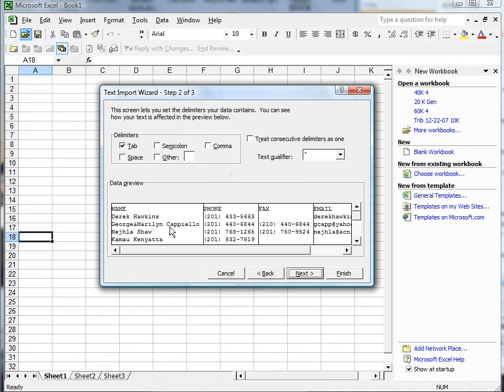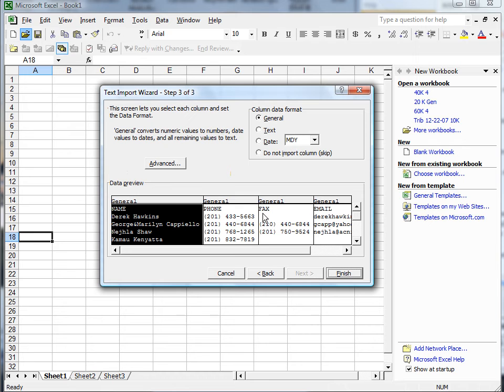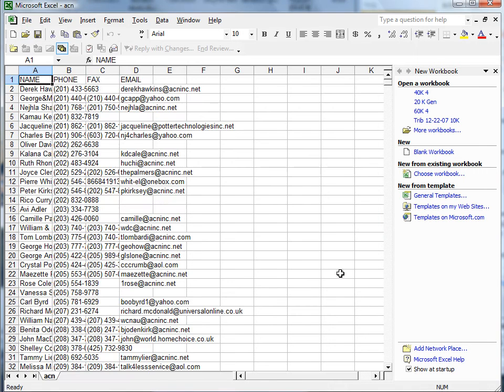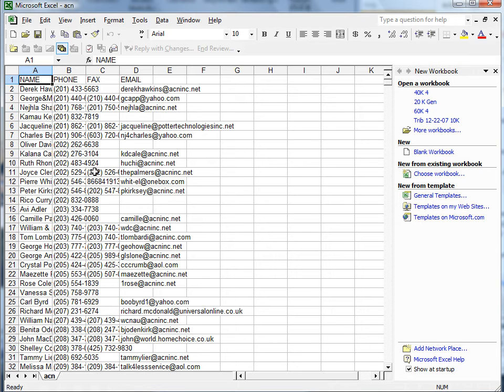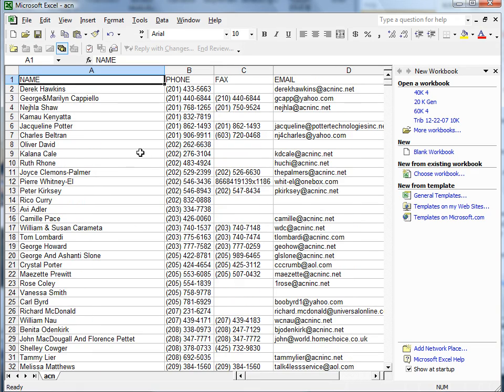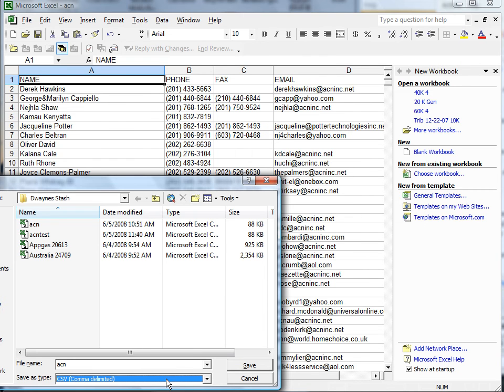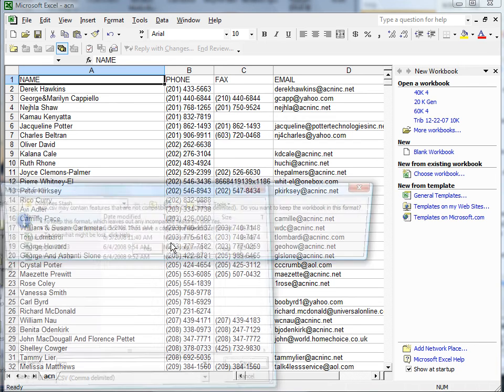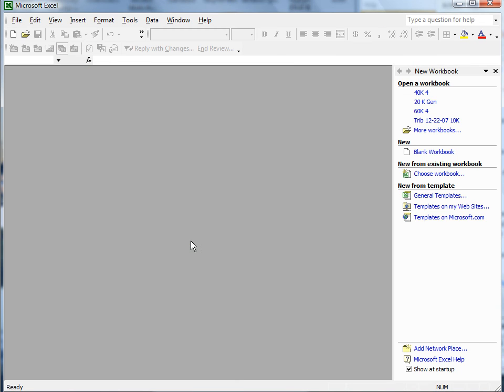Convert Note Pad Files To PSD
Dwayne Golden Internet Marketing Tips For Lead Importing